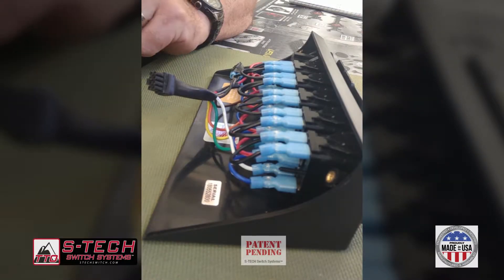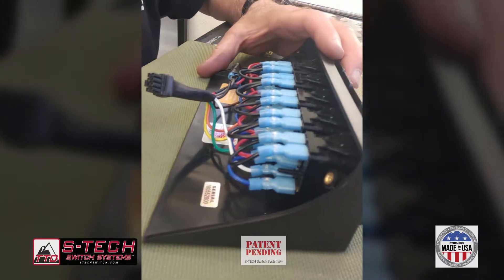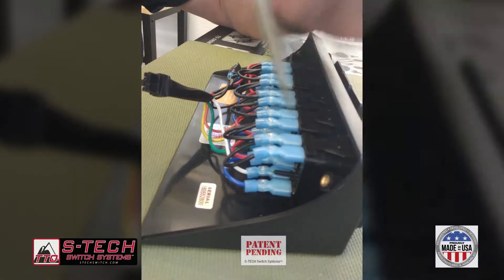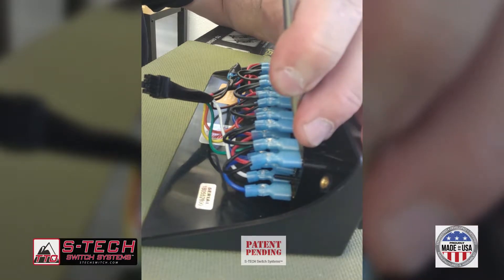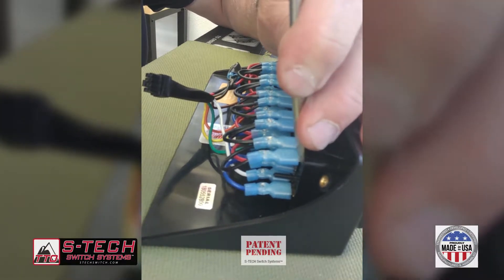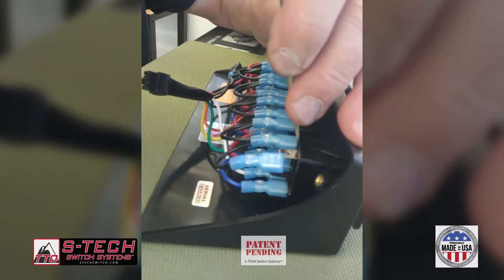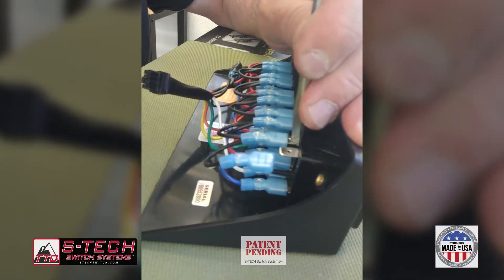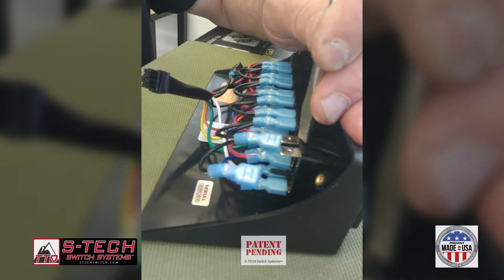S-TECH Switch Systems Removal of Switch Terminals